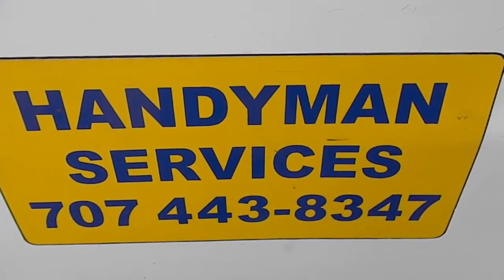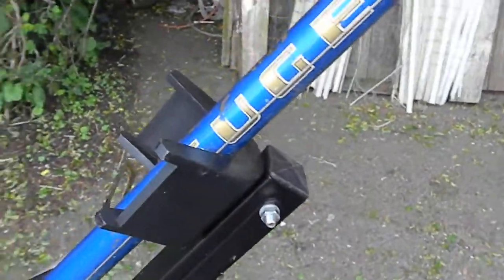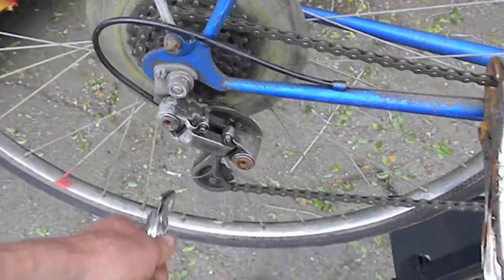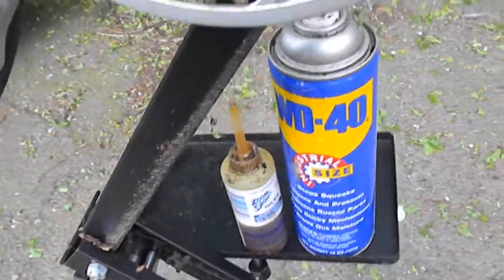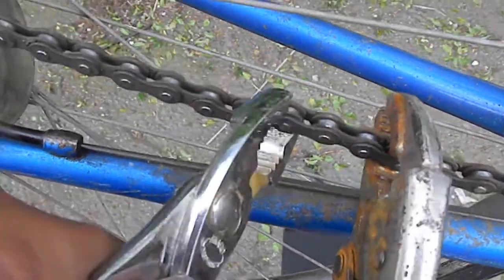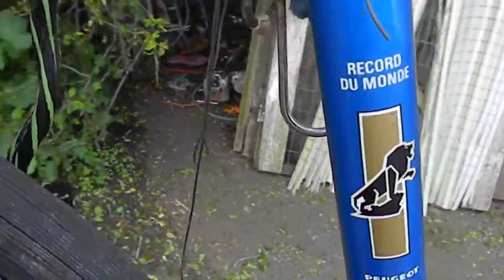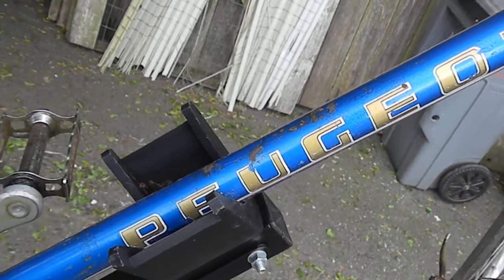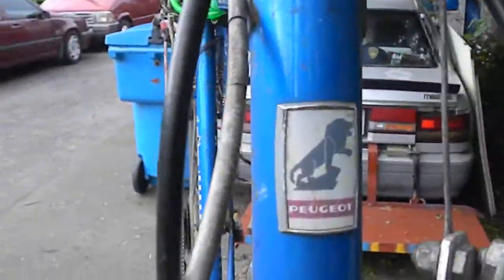Make moeny in bicycle service. Training course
Today well look at stiff chains. I trained as an agent for Huffy Corporation, Serving Sears, Target, Kmart Stores in Northern California for 3 years.  Send for a bike stand and my training course, Bill's Entrps. P.O. Bx 7021 Eureka Ca 95502 USA